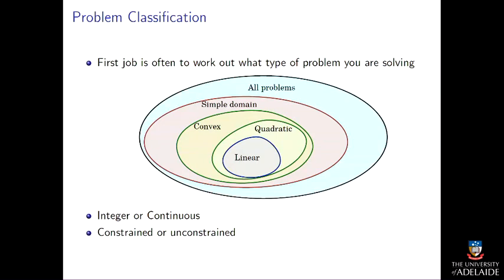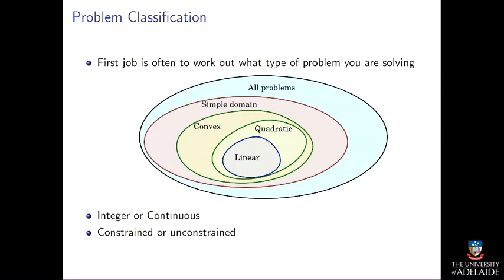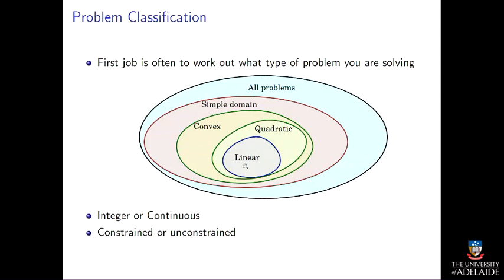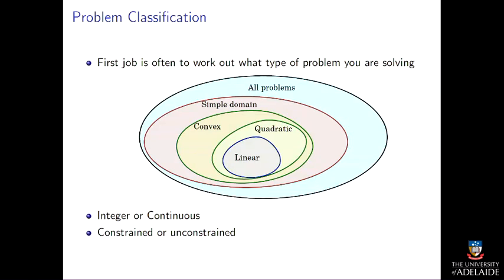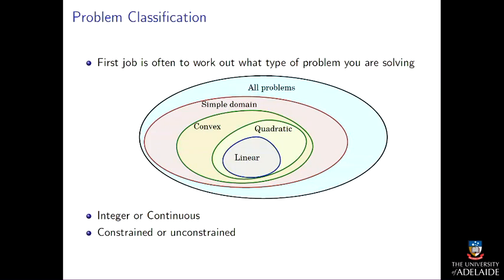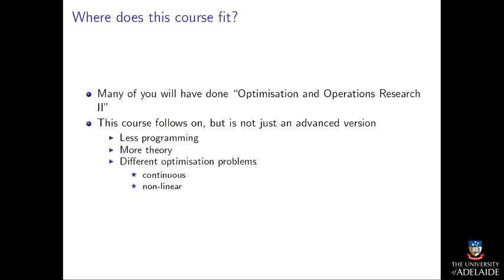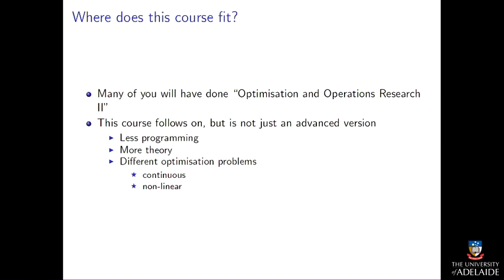Intro to Optimisation Part I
Introductory video Part I for APP MTH 3014/4114/7072 Optimisation at The University of Adelaide